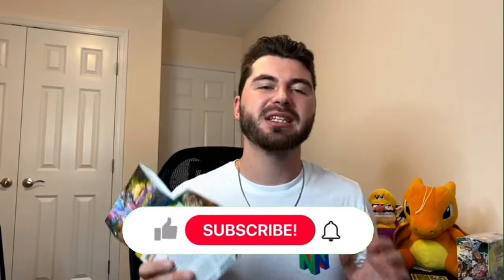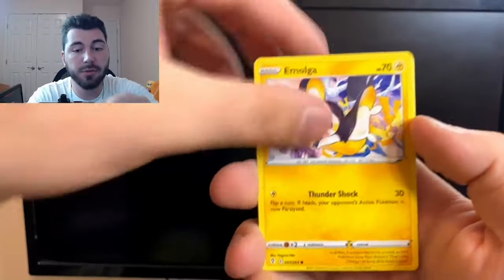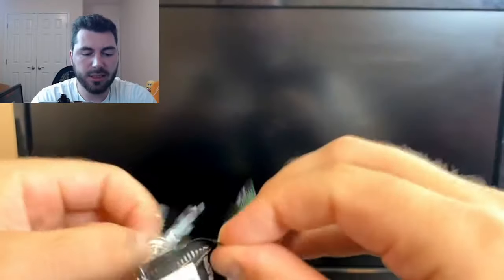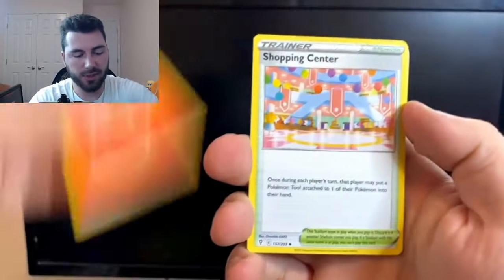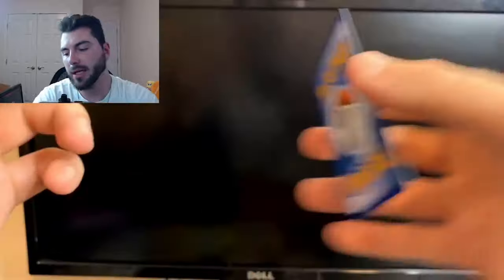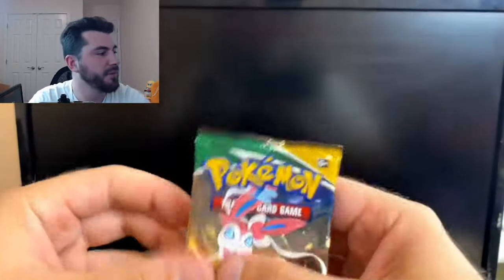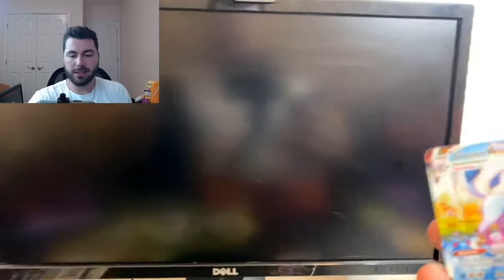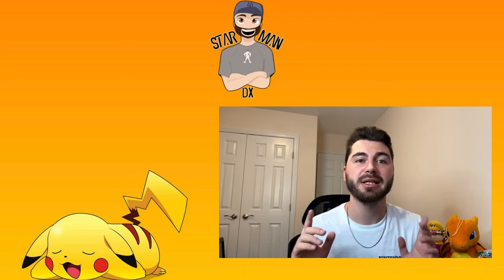I PULLED TWO ALTERNATE ARTS IN ONE BOOSTER BOX | Evolving Skies Opening Part 2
I can't believe we got such crazy luck! Thank you for stoping by and spread some love today!

Welcome to my page! Just a guy trying to collect Pokémon cards, gamin content, memes and show you some art! Plenty more to come and thanks for taking this journey with me!